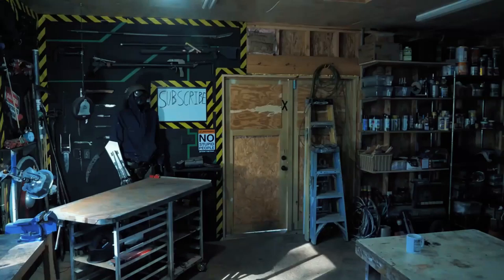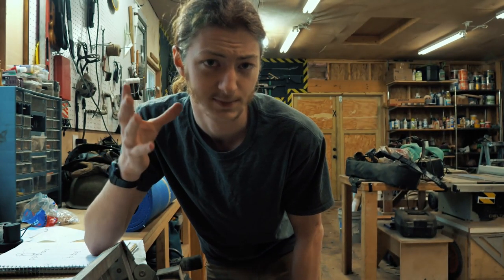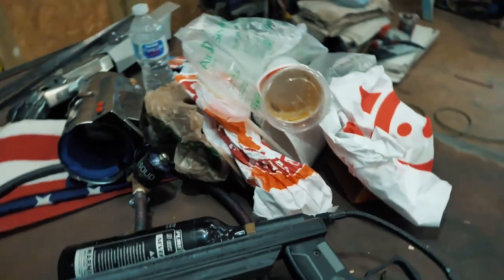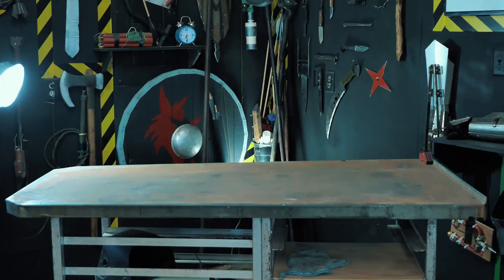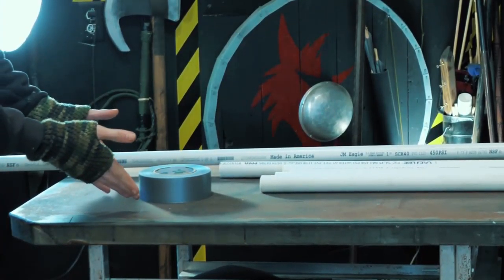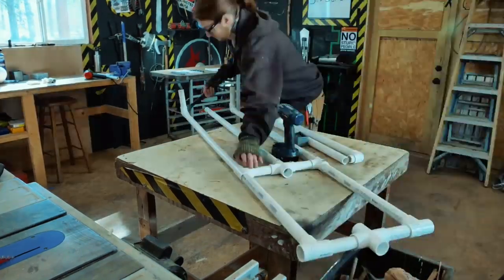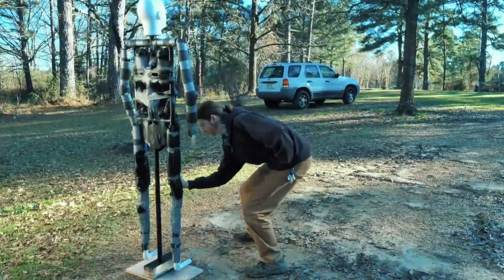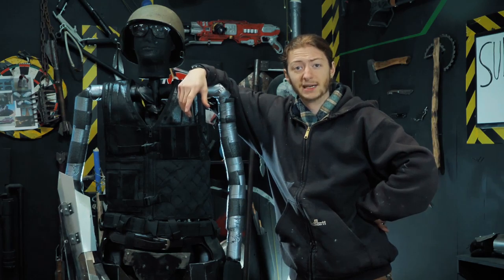How to Build a PVC Armor Stand | De Vlog 4 (Cleaning up shop, DIY PVC Armor stand, and more!)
Sorry bad pun :D  I would write a detailed description but i don't feel like it.

What do you think i should make next?

BEST cheap folder

AWesome EDC flashlight

My shop headphones (great for hearing protection too)

BEST Camera for Starting out YouTube

Good budget lav mic

Beginner Video editing software I use